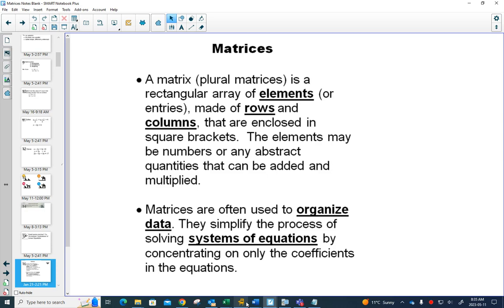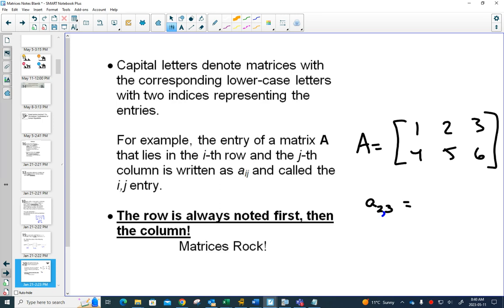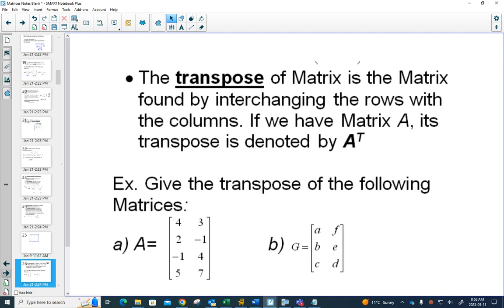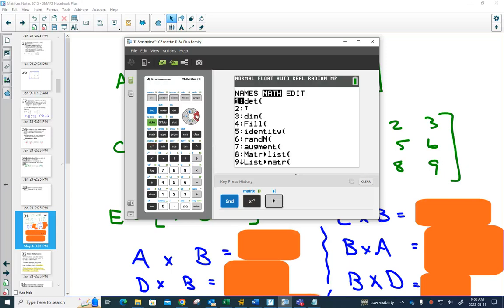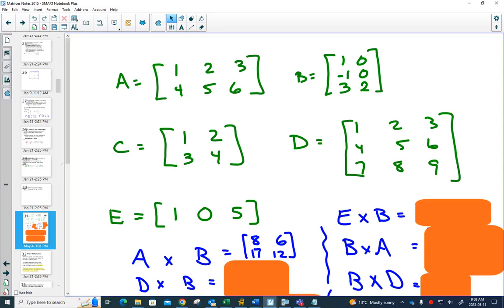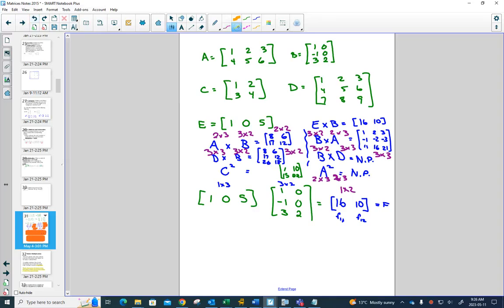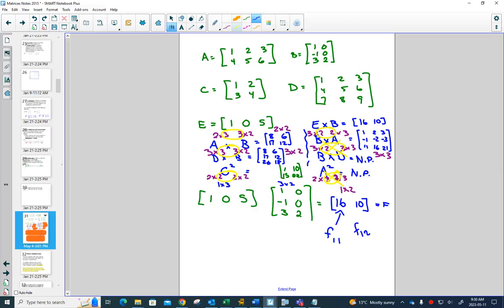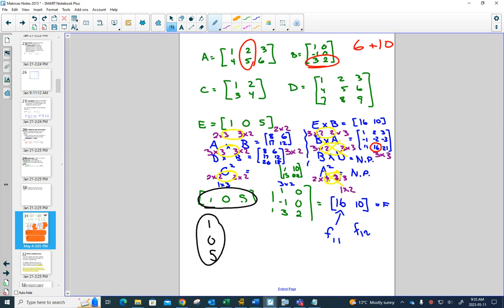MA45S Introduction to Matrices